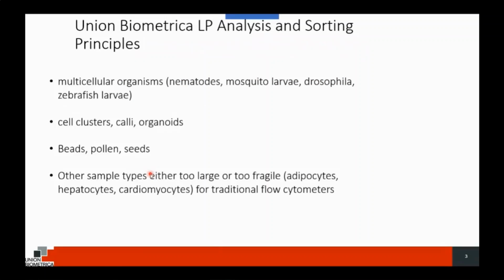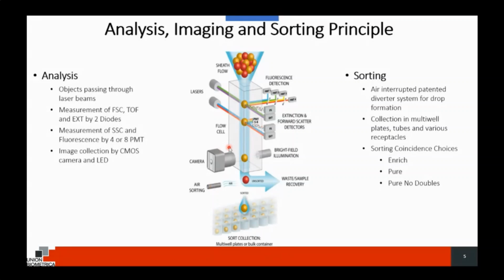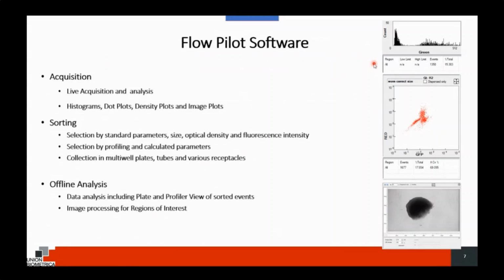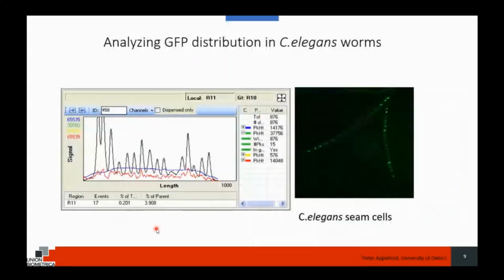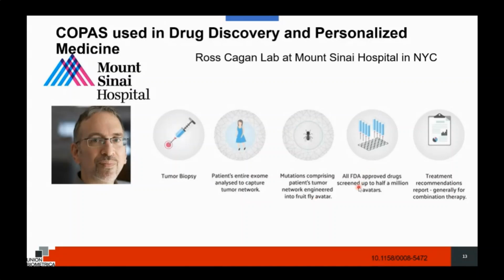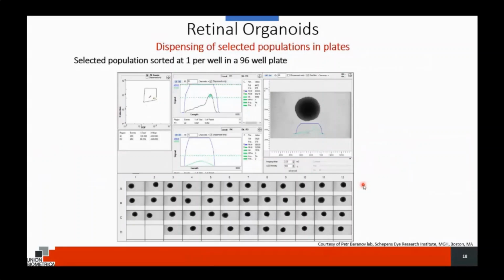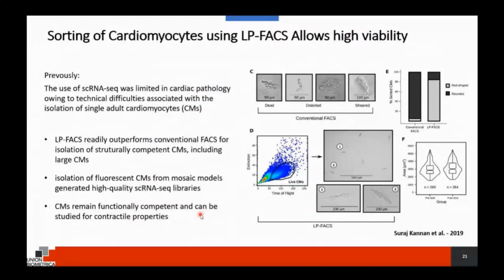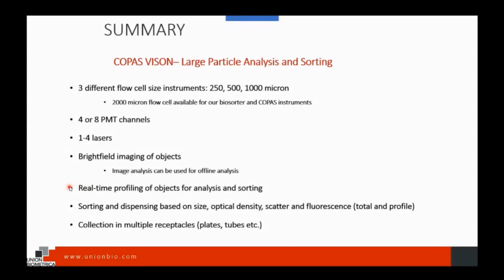High-Throughput Approach to Imaging and Sorting of Spheroids, Organoids and small model organisms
Union Biometrica develops COPAS and BioSorter flow cytometers. These instruments represent a large share of the high-throughput research market in small model organisms (C. elegans, D. melanogaster, zebrafish), fragile delicate cells (adipocytes, cardiomyocytes), spheroids, organoids, cell clusters. Large flow cells and sorting mechanisms allow analyzing and sorting objects up to 1.5 mm in diameter. This video provides an overview of the technology.